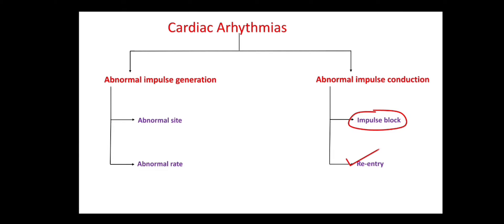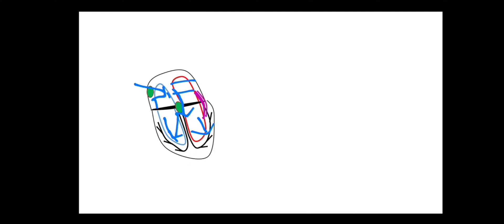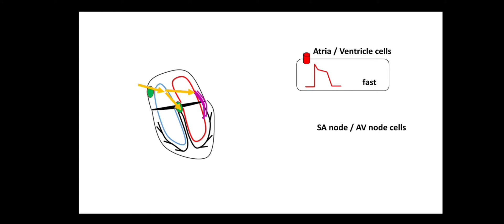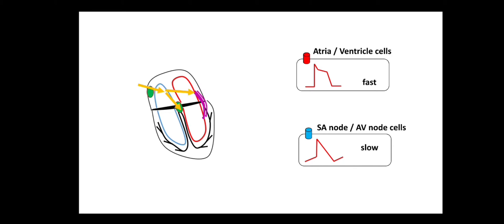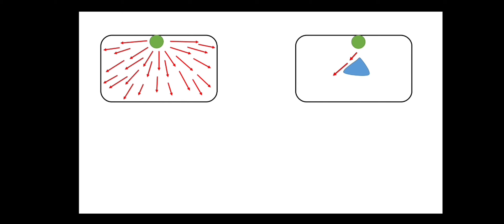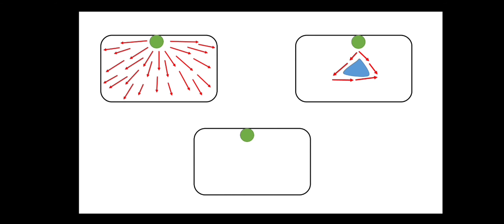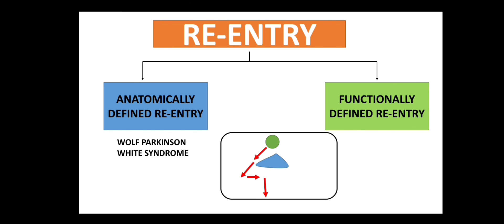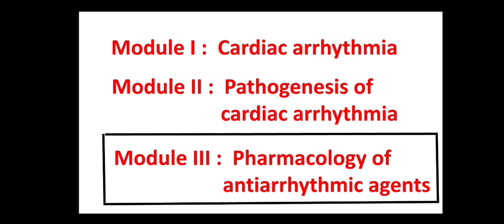Cardiac arrhythmia pathogenesis (part 6)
Reentry
Anatomically defined reentry
Functionally defined reentry
Wolf parkinson white syndrome
Is chemical heart disease